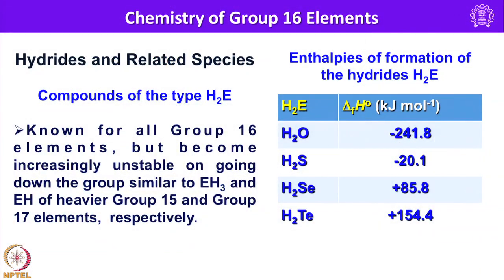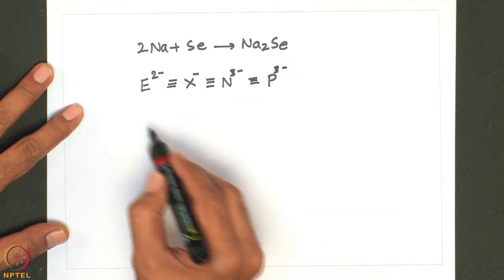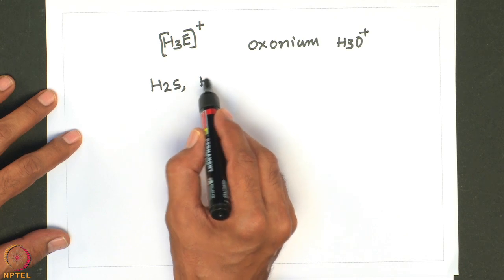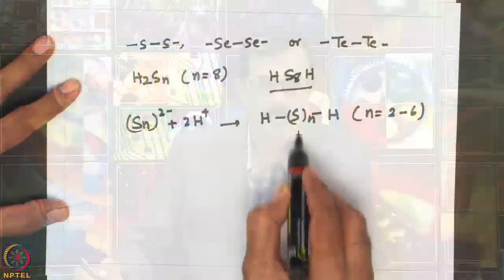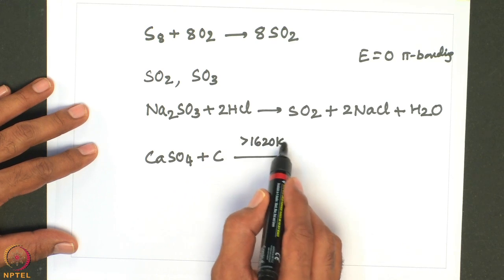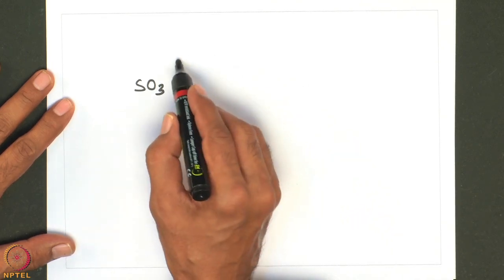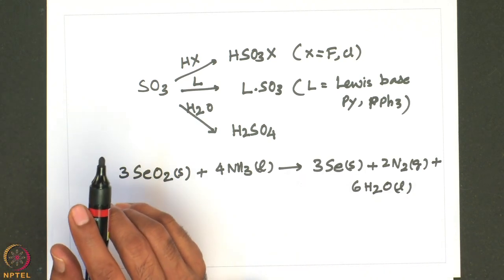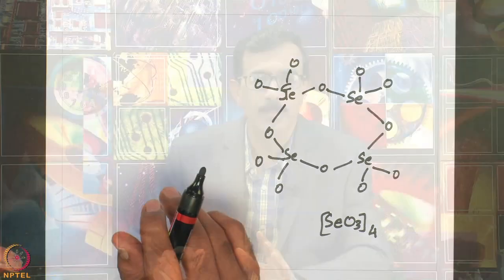Week 10 - Lecture 49